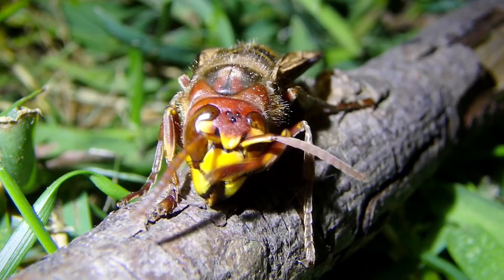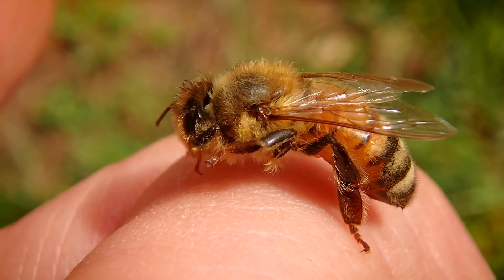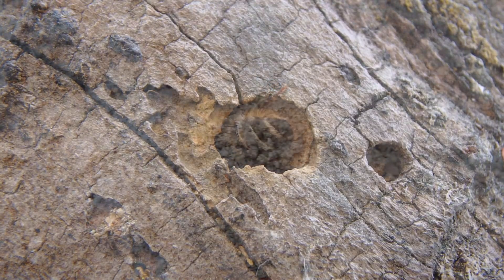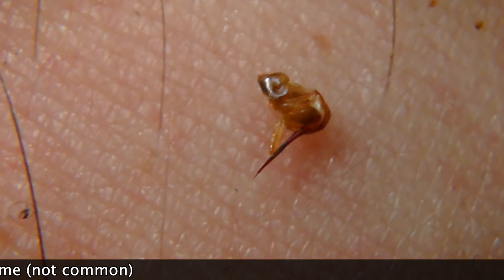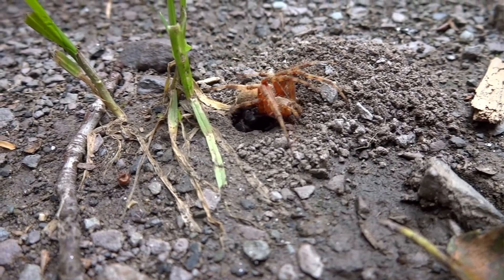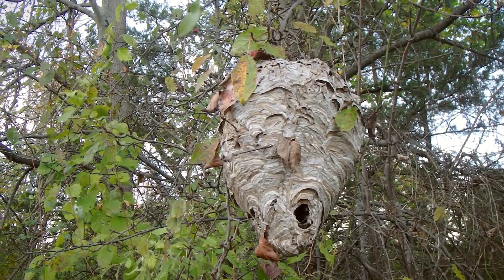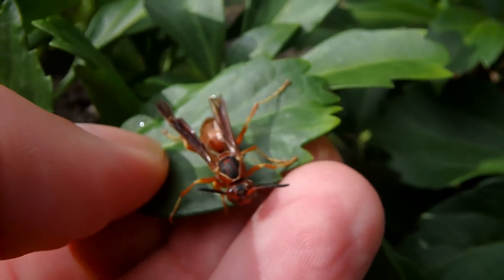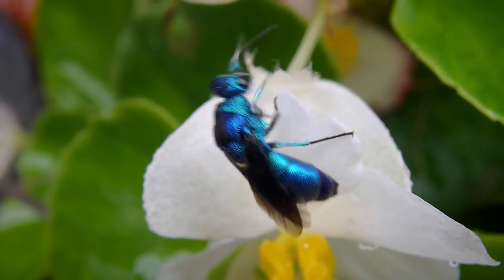Differences Of Bees and Wasps - Why I love them!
Before you decide to kill any wasps or bees, you should watch this video and lear to tell the difference between them AND their very important role in protecting us from insect pests! Bees and wasps really fascinate me and I have actually fallen in love with them. The world of bees and wasps is incredibly vast and intricate, so I am only going to touch base on some of the main characteristics between the two and why I like them so much. They are part of a group of insects known as hymenoptera with also includes ants, but I am saving ants for another video.